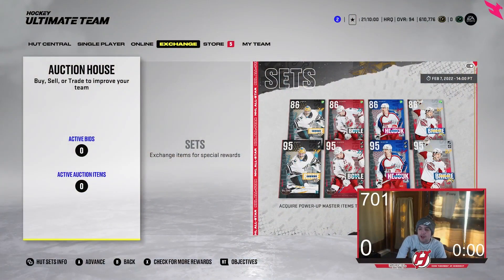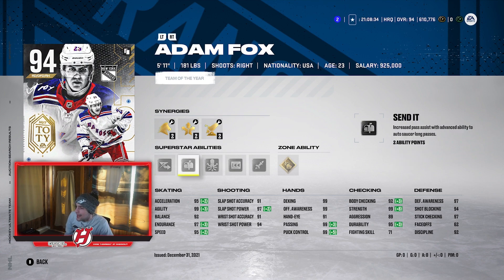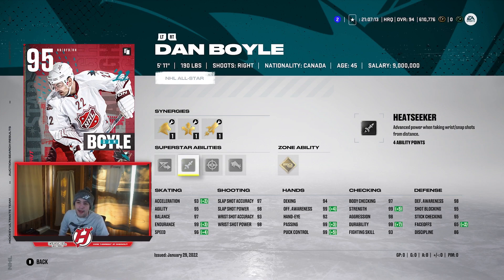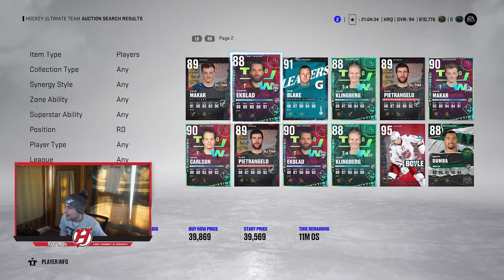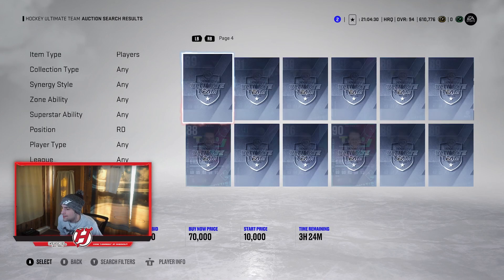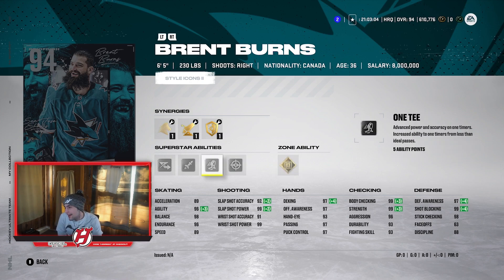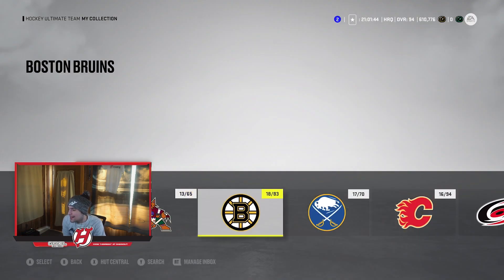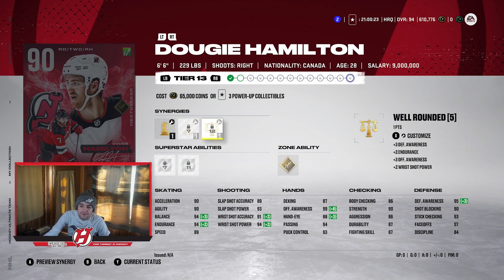THE BEST DEFENSEMEN IN ALL OF NHL 22 HUT!